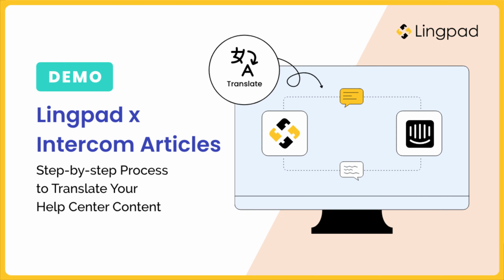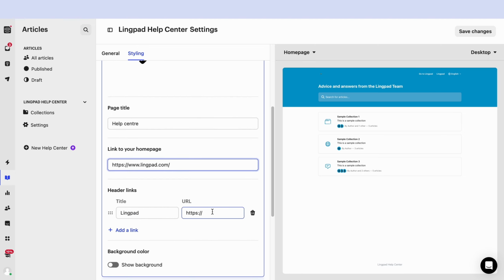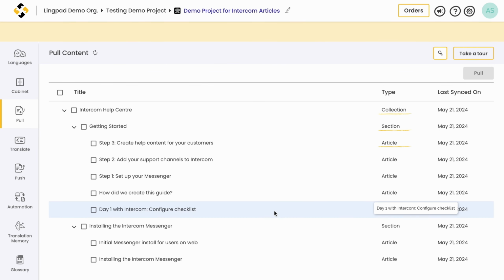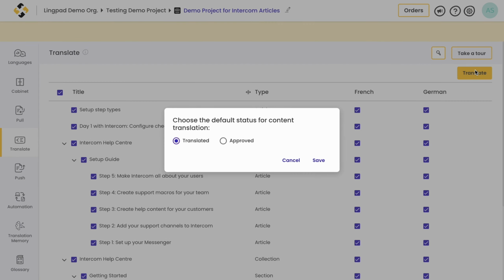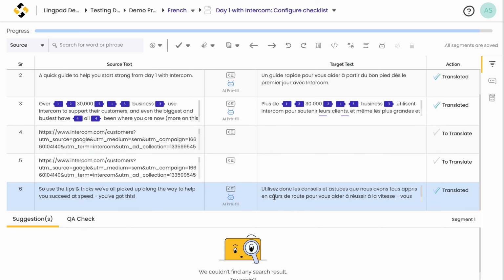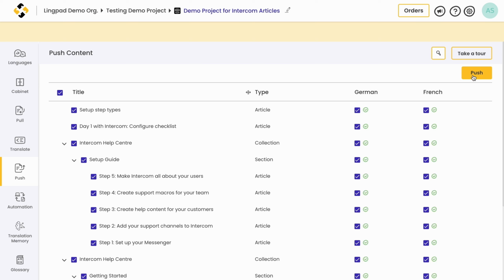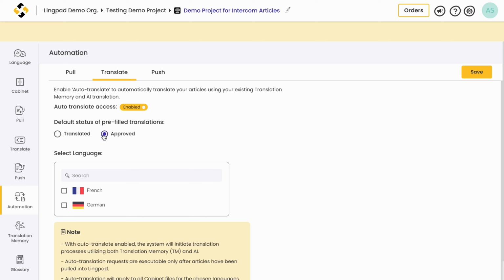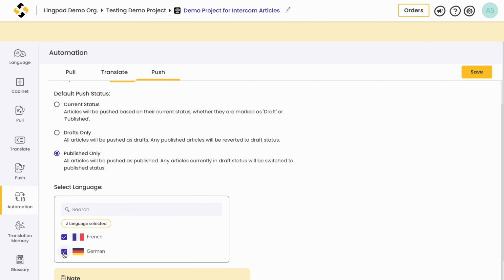How to Localize and automate the Translation of Intercom Articles with Lingpad